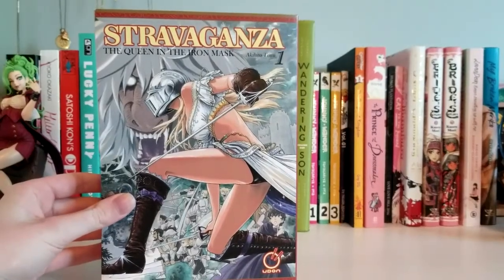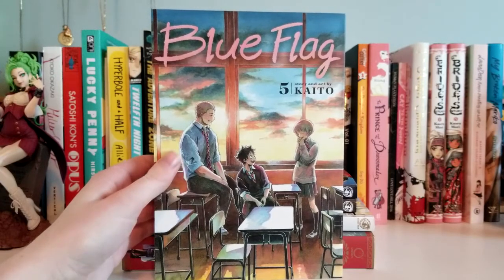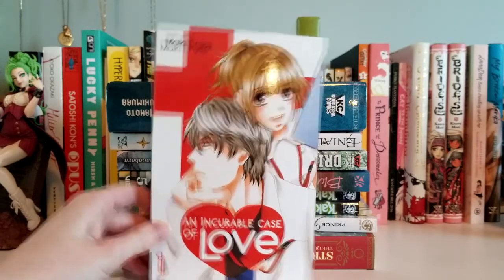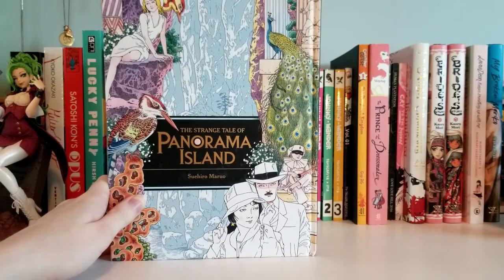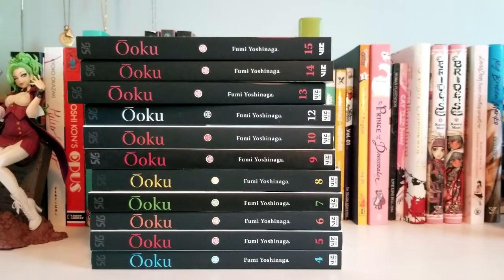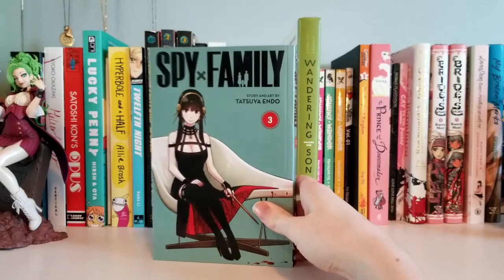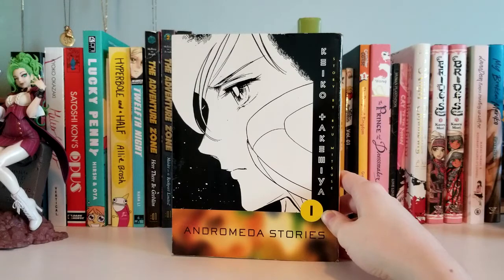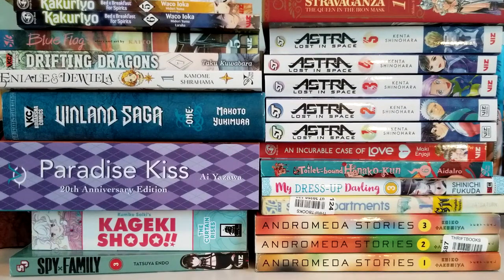JANUARY 2021 MANGA HAUL!! 30+ volume start to the year 🥳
Starting the new year off right with a bigger manga haul than usual. Really excited to add all of these new volumes to my manga collection!!

Let me know if you liked any of these volumes or what you picked up this month!!

also I got an instagram for my manga!! check it out ^^